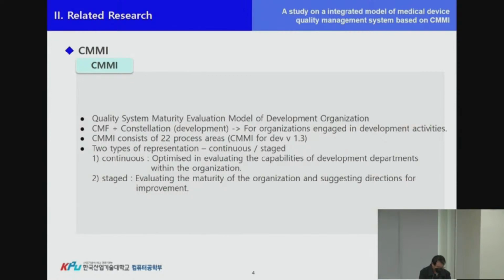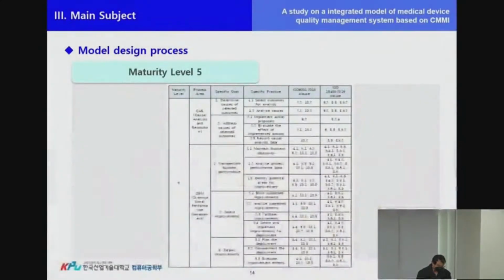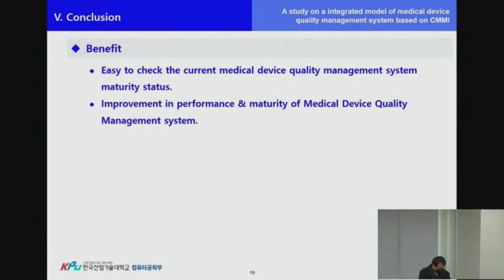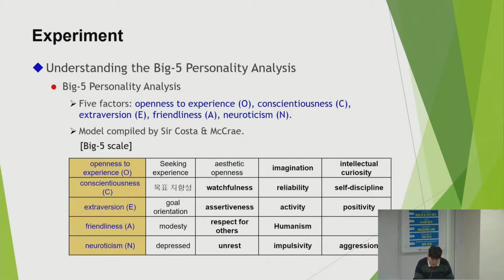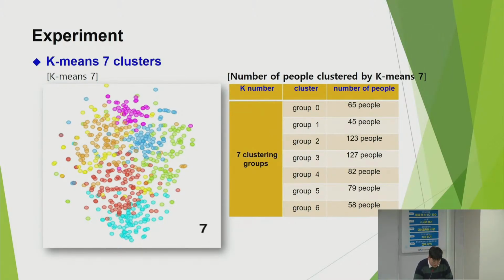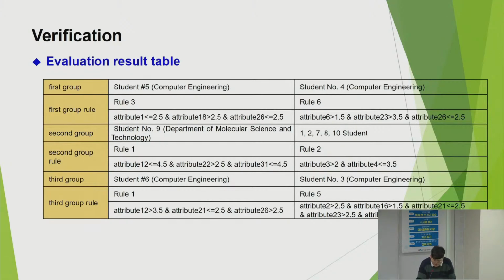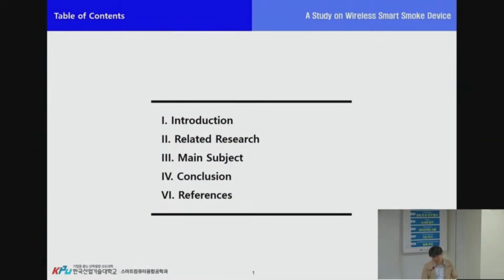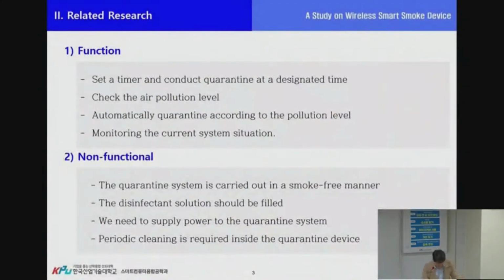ISAAC 2021 국제학술대회